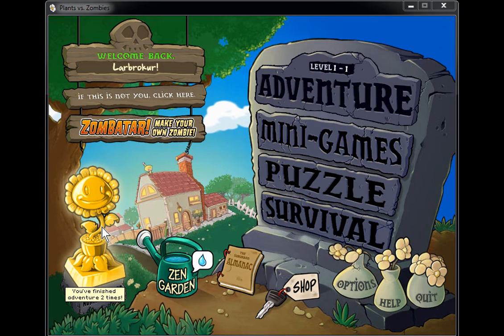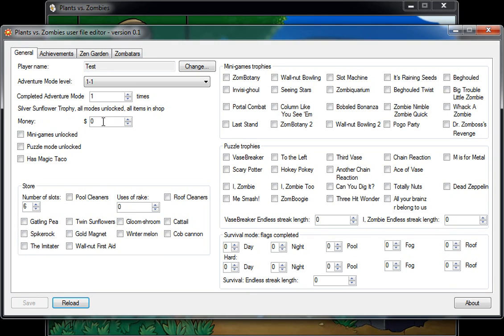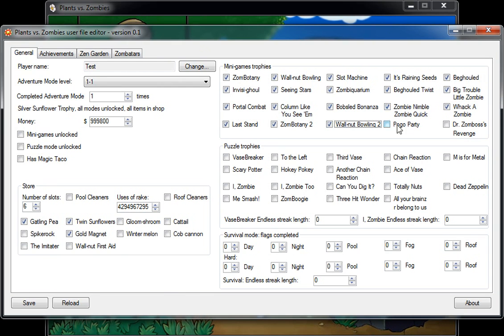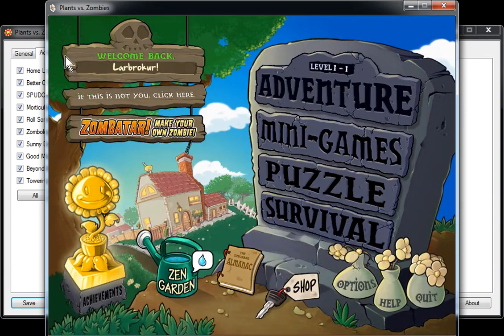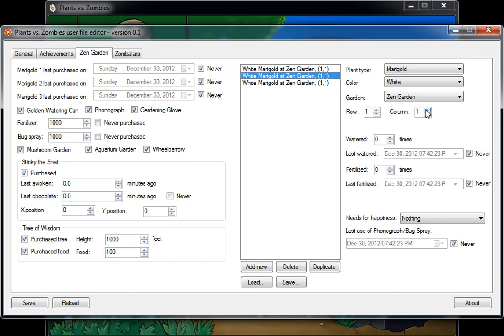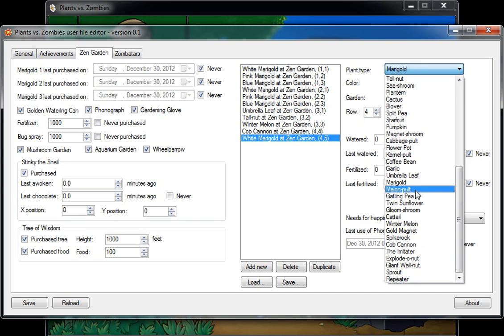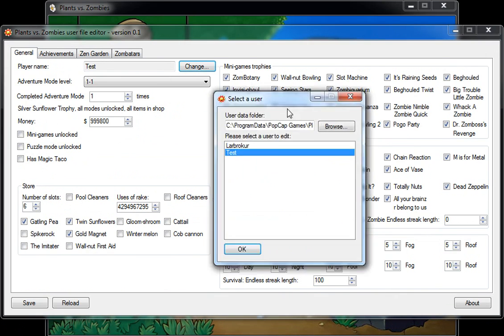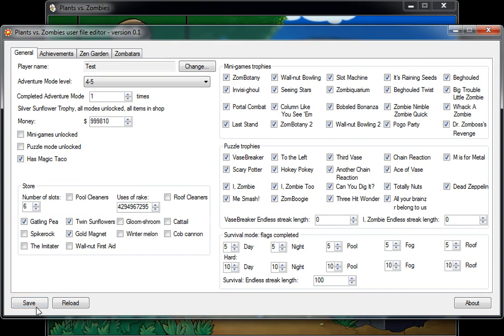Plants vs. Zombies user file editor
Easy-to-use cheat/hack tool for Plants vs. Zombies. To try out the user file editor, download it directly from:

Plants vs. Zombies is a trademark of Popcap Games.